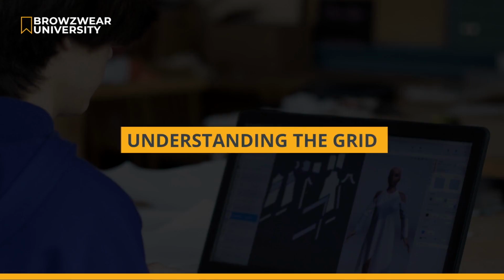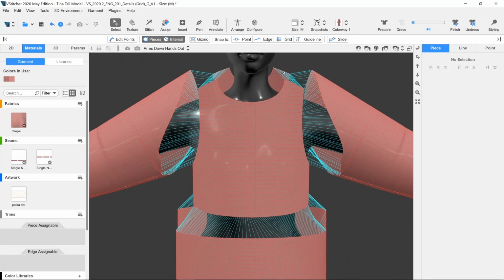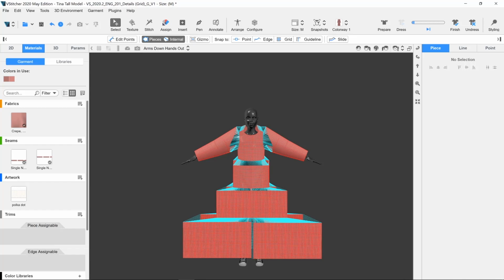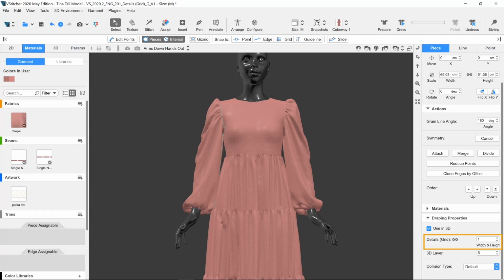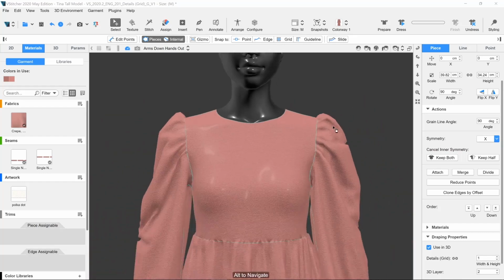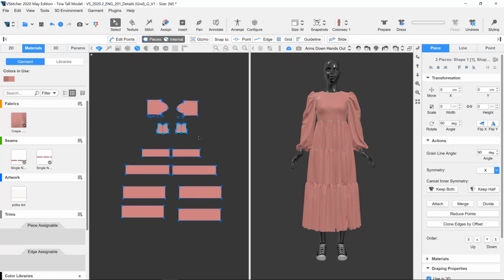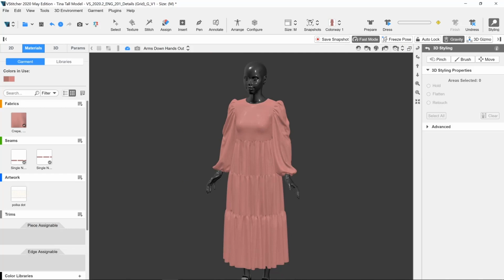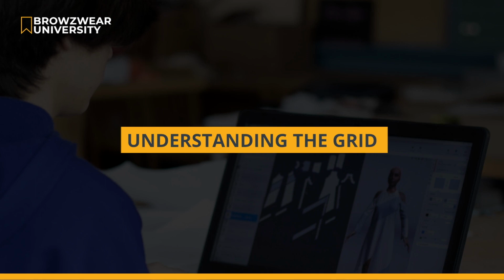VS201 STYLING & SIMULATION 3 Understanding the Grid